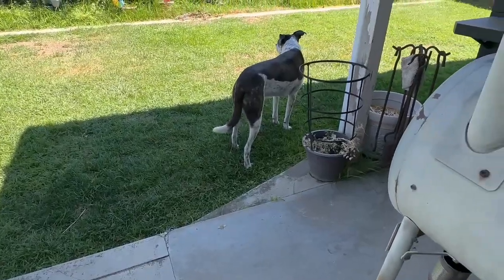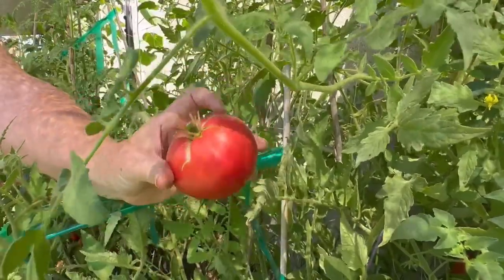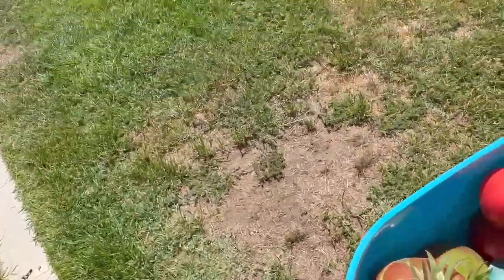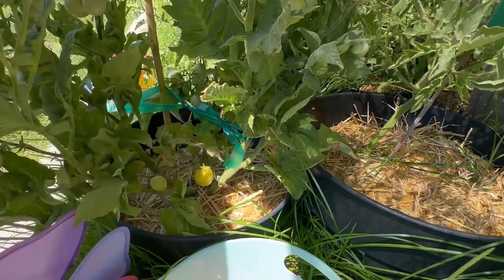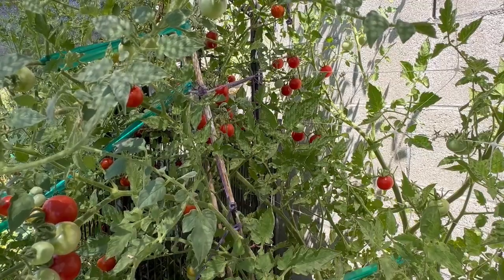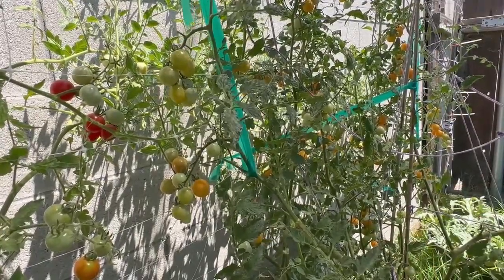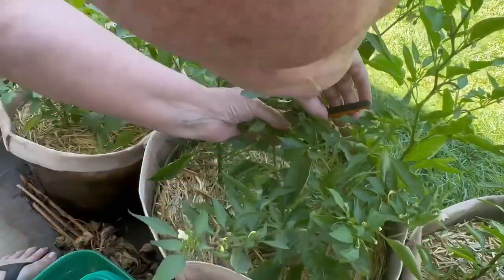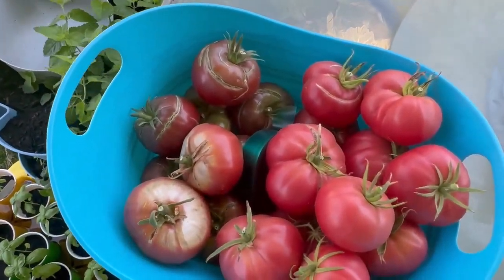Summer Harvest 2023 No 1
Today I am bringing you along on my very first harvest this summer 2023.  Come join me♥